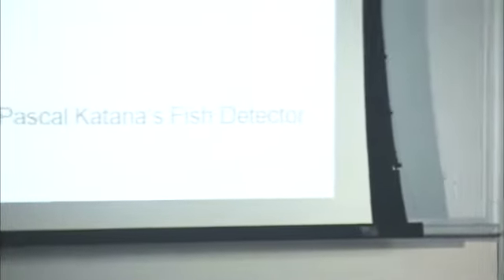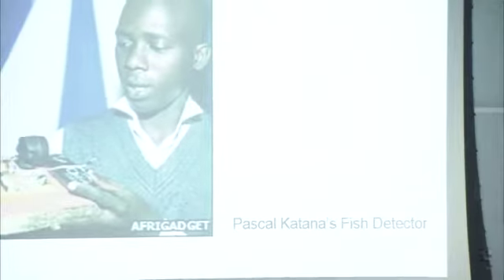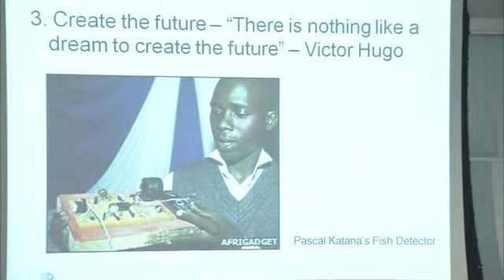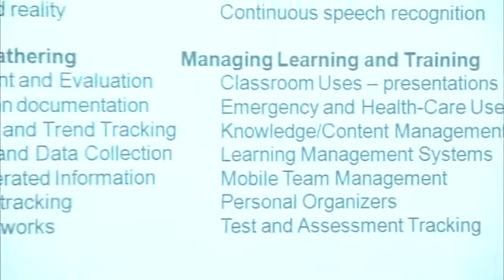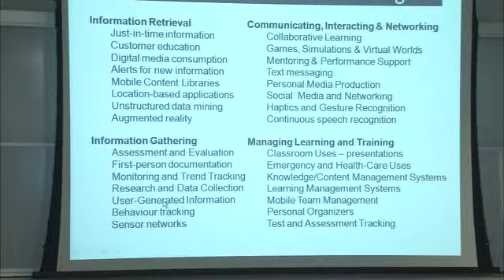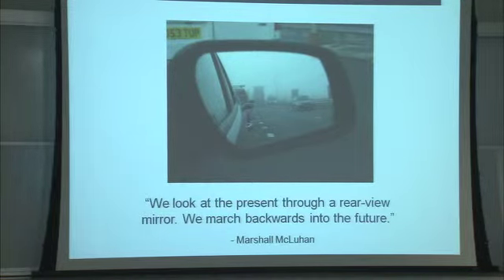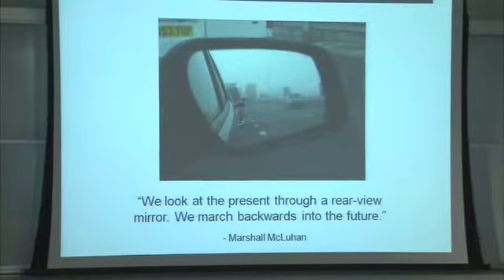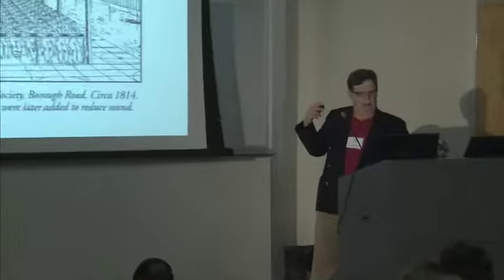Gary Woodill: The Past, Present & Future of Mobile Technology (part 2)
In this fast-paced visual presentation on The Past, Present and Future of Mobile Learning, Dr. Gary Woodill, Ed.D., showed where and when the idea of mobile learning originated, how it has developed, where it is at today and what is likely to happen in this field over the next five to 10 years. This talk illustrated Woodill's new methodology for forecasting the near future of new technologies, and showed where mobile learning is located on the technology lifecycle curve.